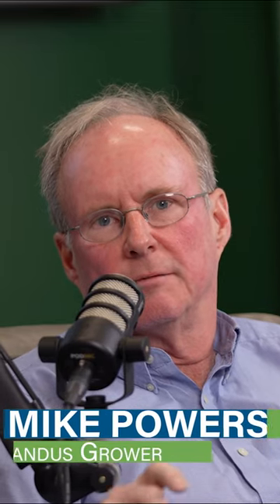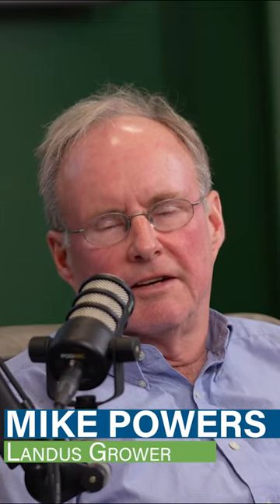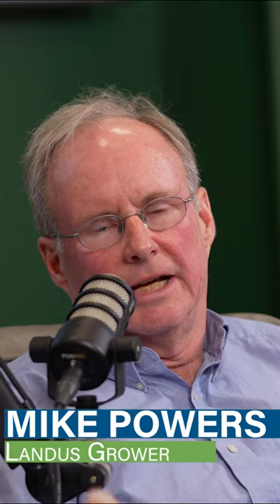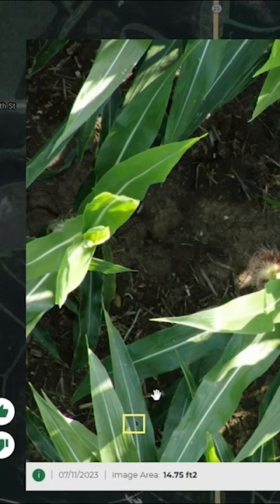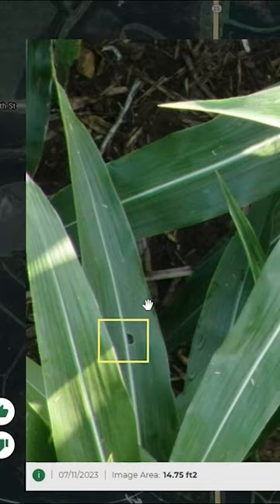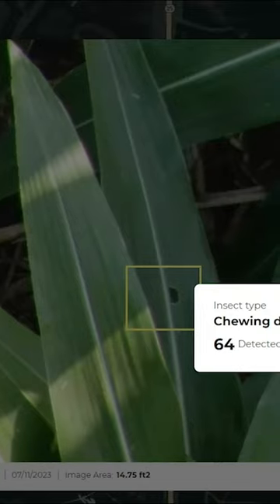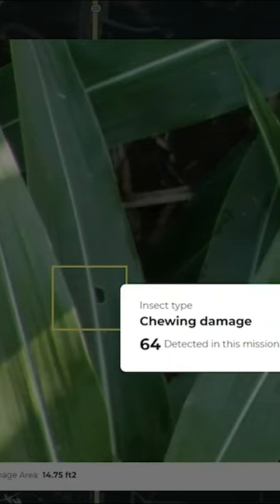See Your Crops Differently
Soar into the future of agriculture with this week's GROW Podcast episode featuring Landus SkyScout.. an innovative way to scout your crops